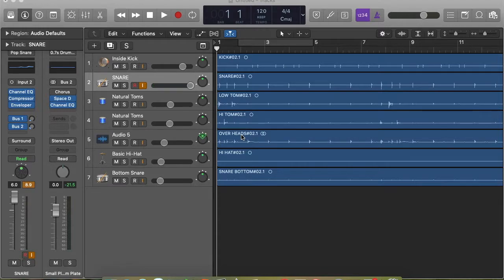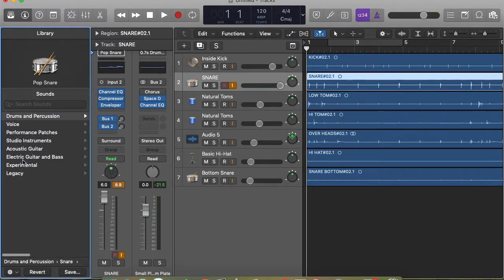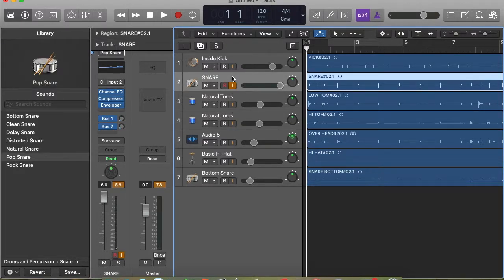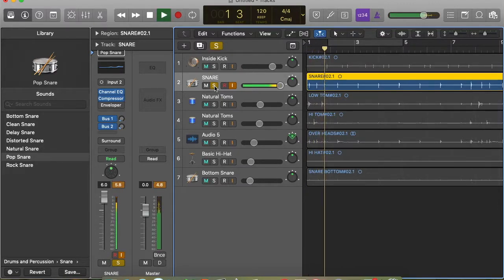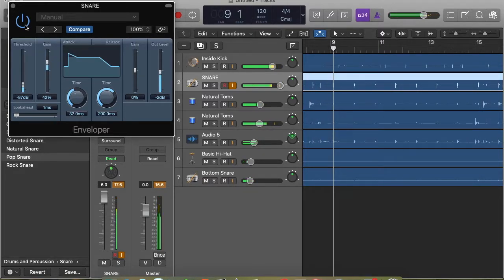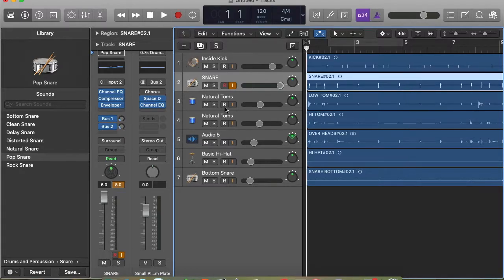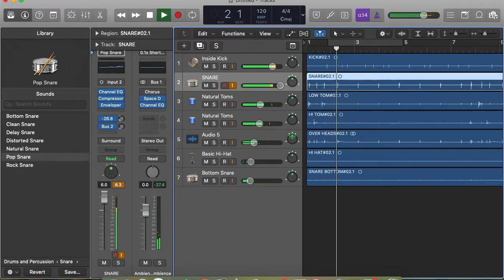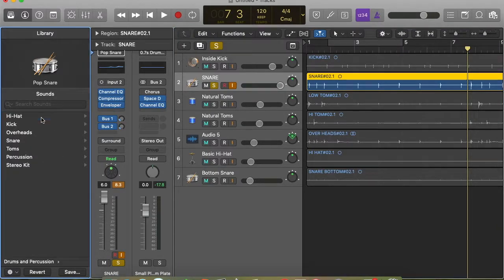How To Get More Crack Out Of Your Snare Drum-Logic Pro X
Re-uploading this video because I didn't realize how low volume the last video was so hope you enjoy. Sorry about that!

Hopefully you got something out of it or enjoyed it!